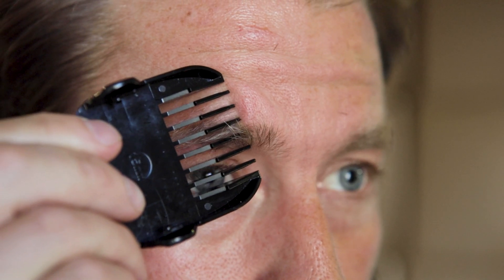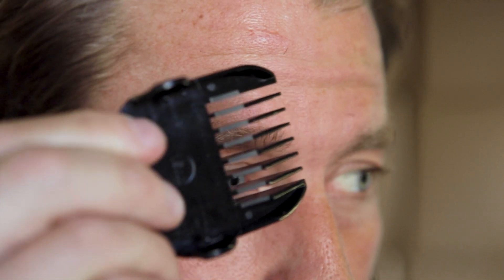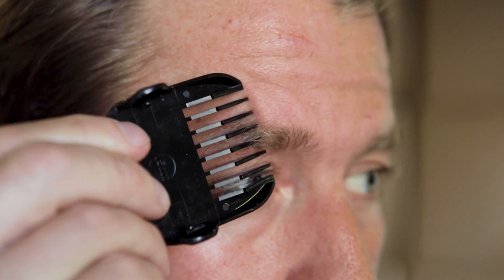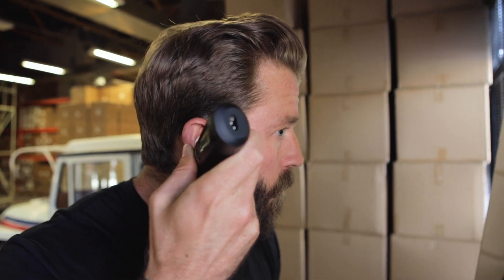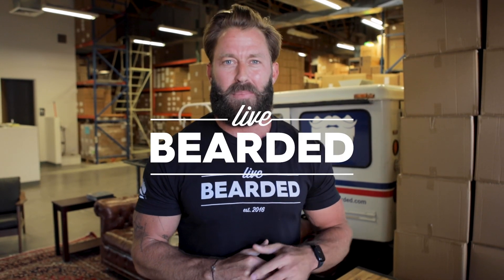3 Grooming Areas MOST men MISS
We can all agree that beard grooming should be an essential part of your daily routine just like brushing your teeth and putting on deodorant.

But there are a few other key grooming areas that should be addressed every so often that we often see missed.

Check-in on these areas to ensure your overall grooming is as dialed in as your beard.